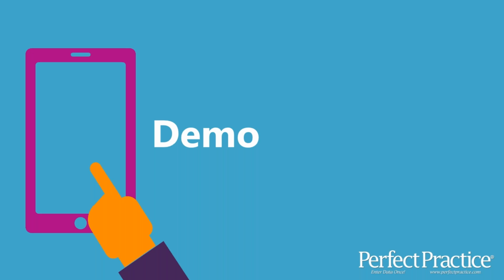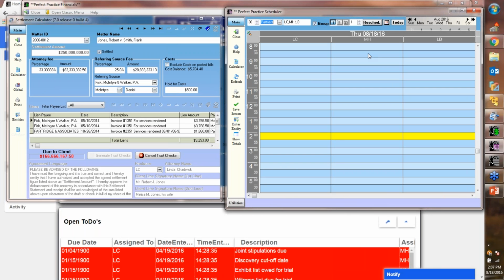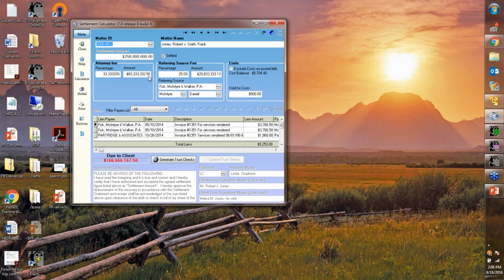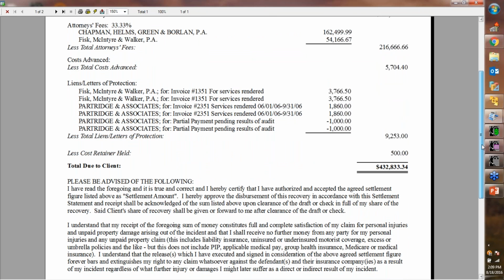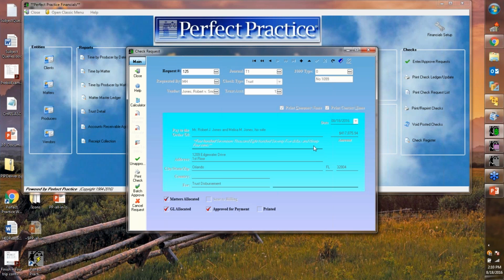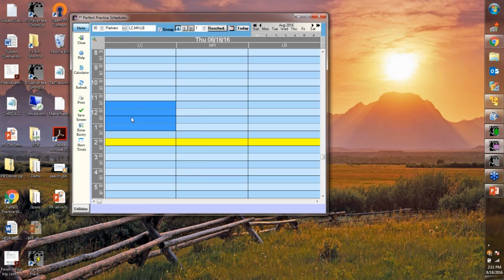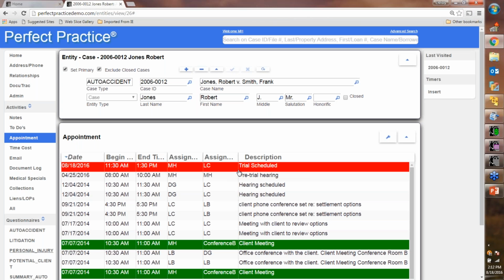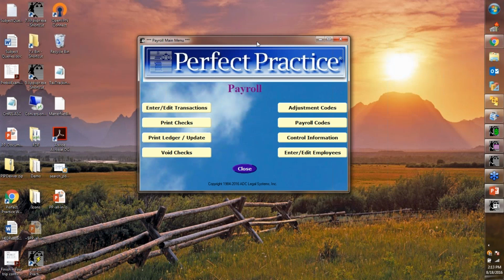All in One Software Solution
See how just one software package can do everything you need to automate your firm, saving you time and money.